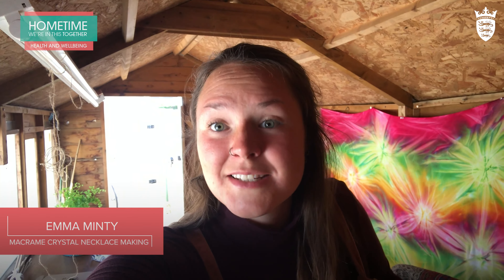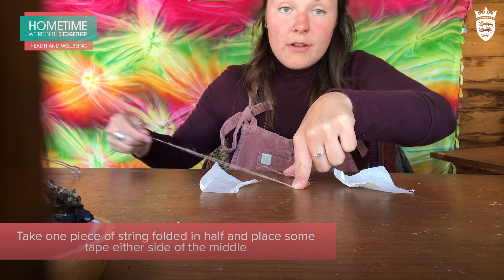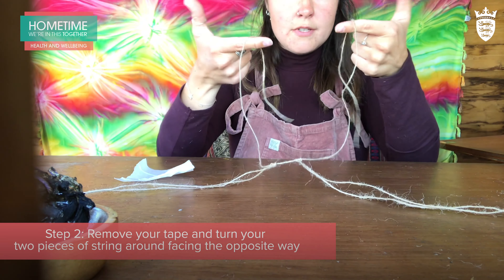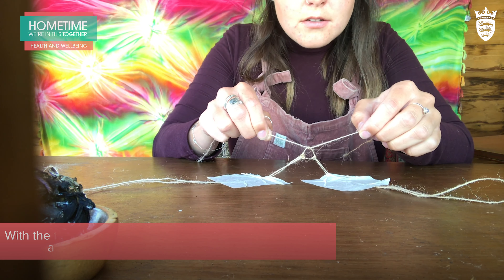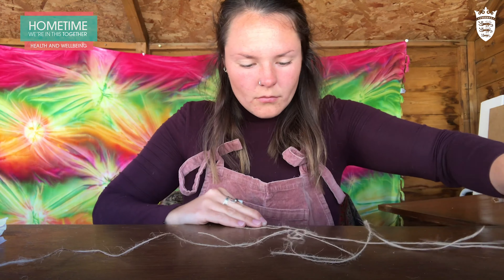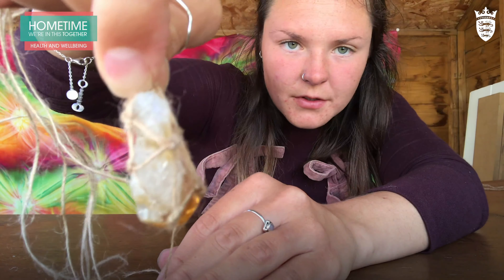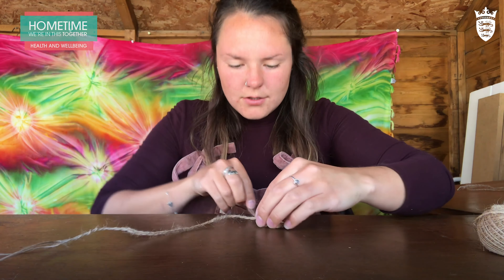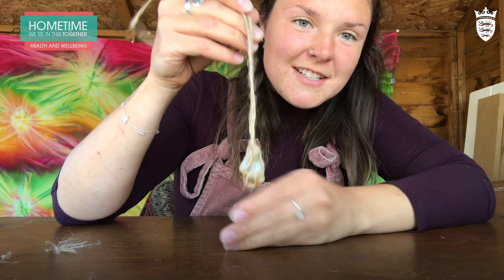Emma Minty Necklace Making